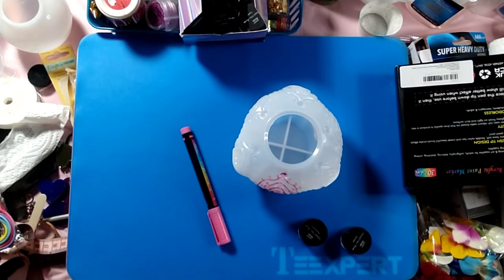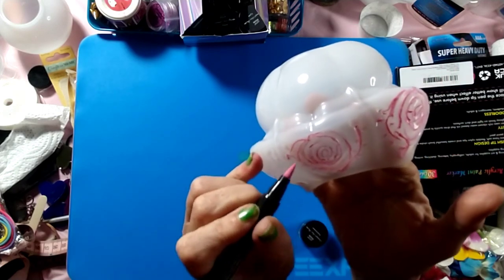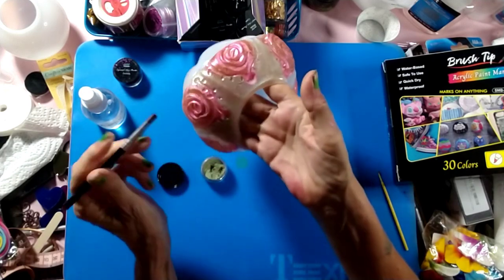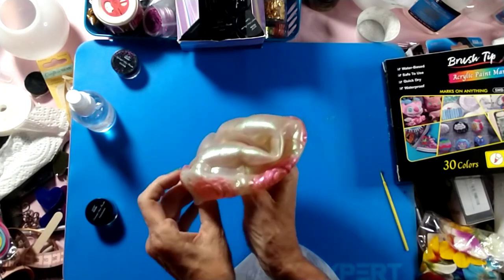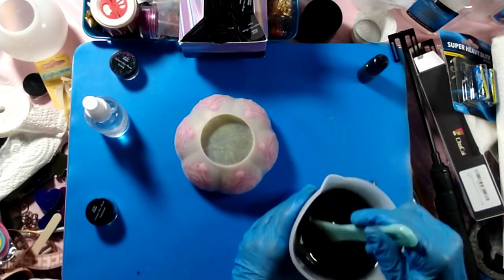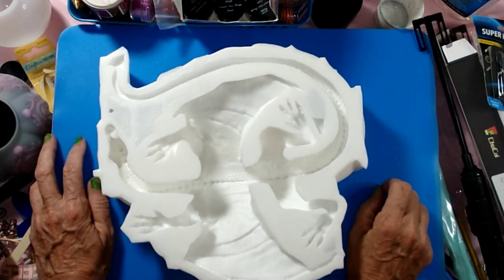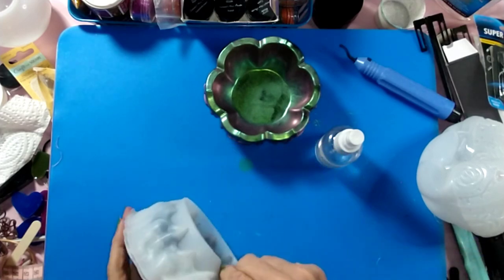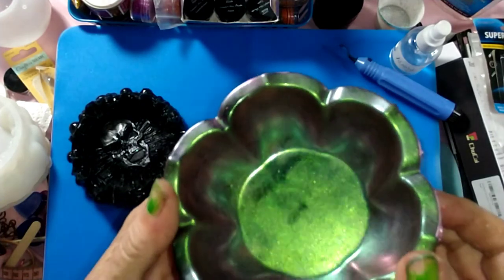Beautiful Resin lotus bowl and bonus skull ashtray.. viewers choice ❤️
my viewers chose the lotus bowl and of course I made too much resin and had to make something else..so ashtray it was they turned out amazing..

bonus sneek peek of my newest mold